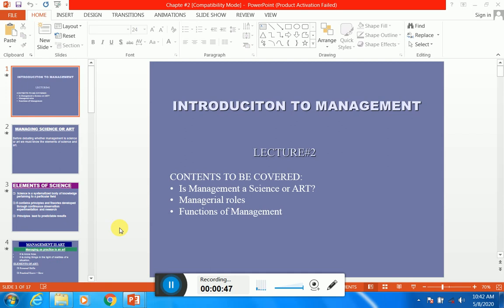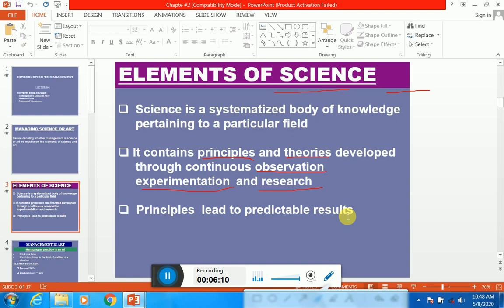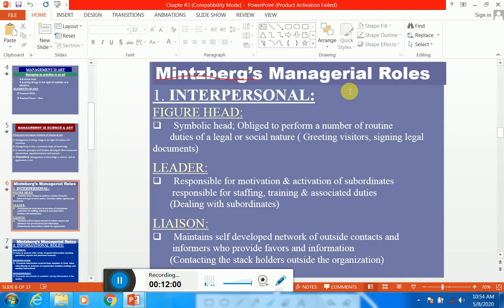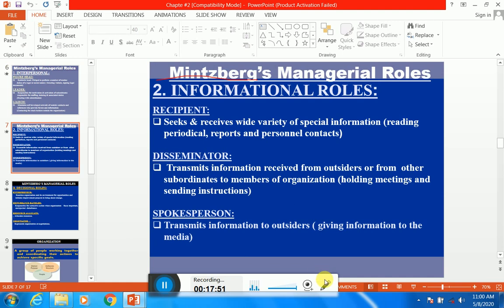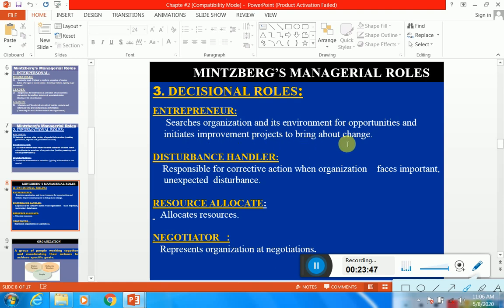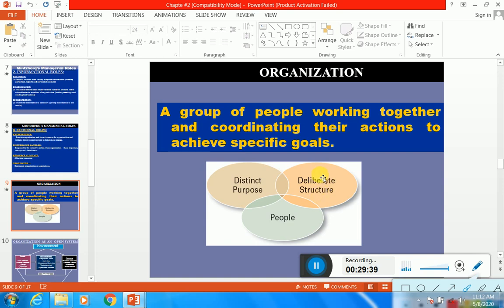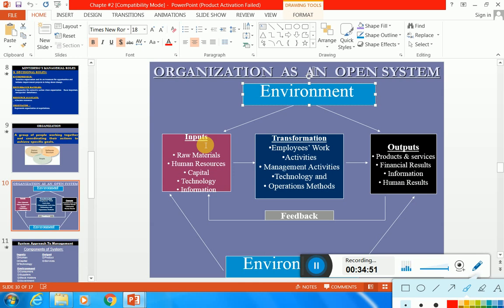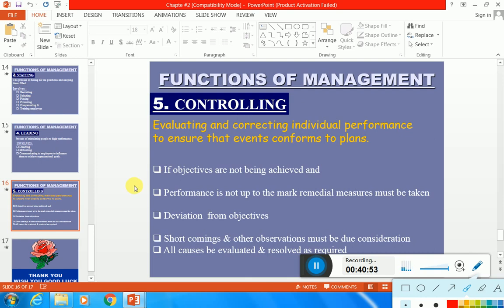Lecture#2 Managerial Roles and open system Theory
Managerial Roles